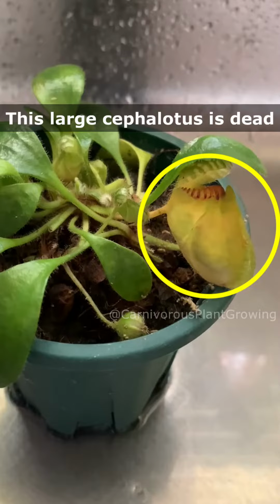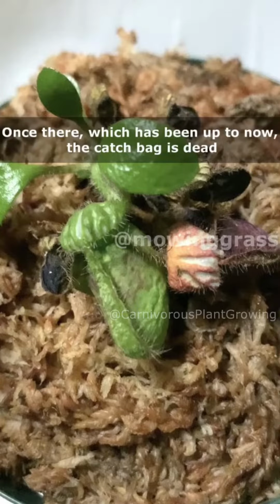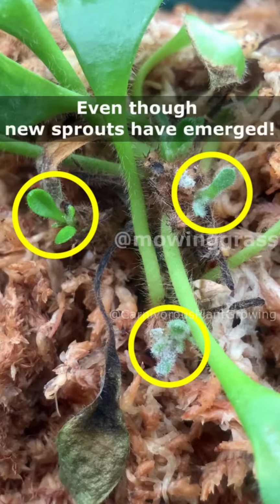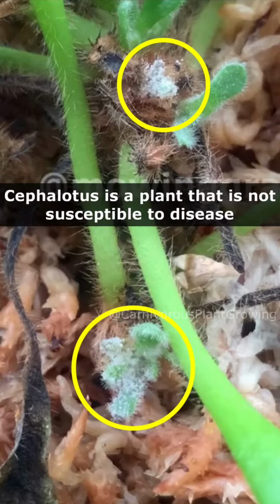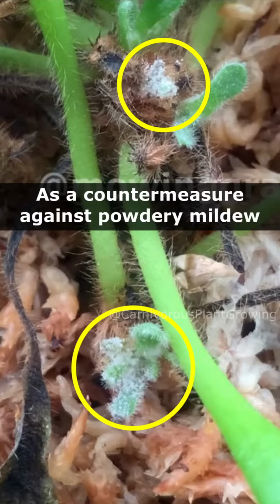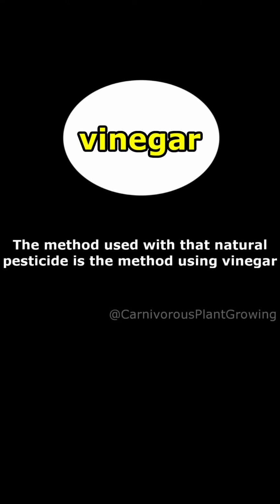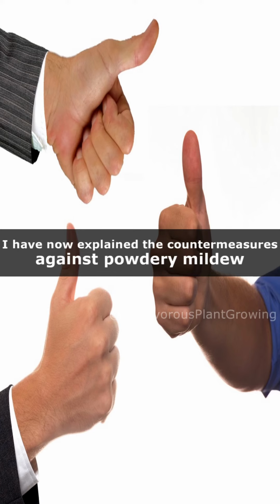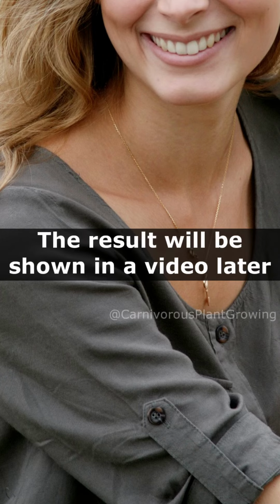Cephalotus Follicularis White Mold Remediation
Carnivorous plants cephalotus follicularis white mold remediation. This video is intended as a starting point for those who want to grow carnivorous plants, showing how to care for them, how to replant them, and how carnivorous plants change. This channel will be useful for those who want to grow carnivorous plants and for those who have been growing carnivorous plants for years.